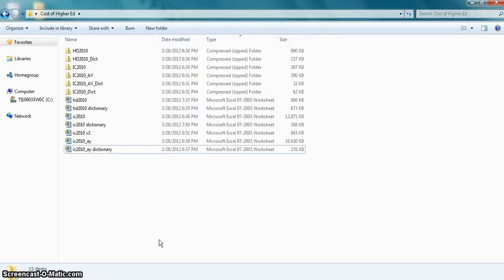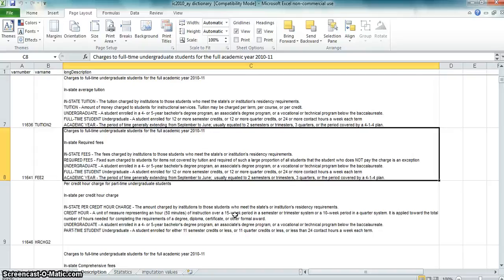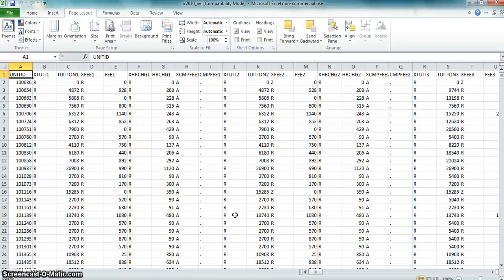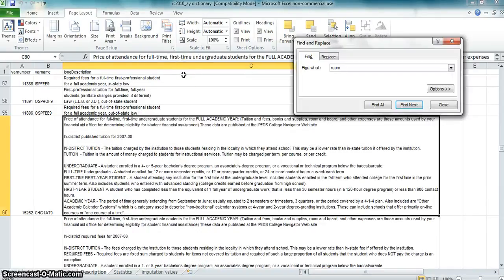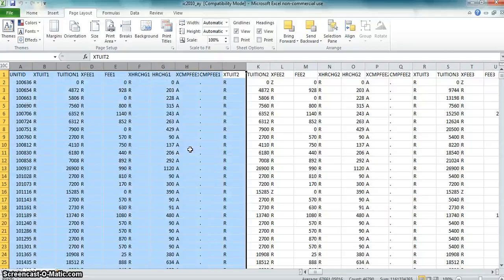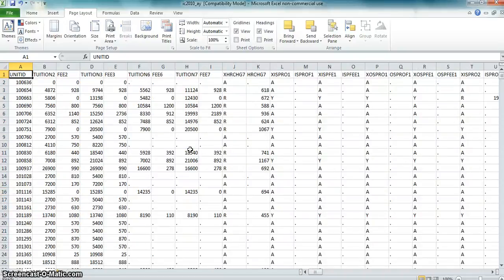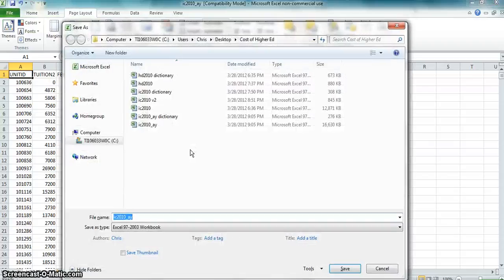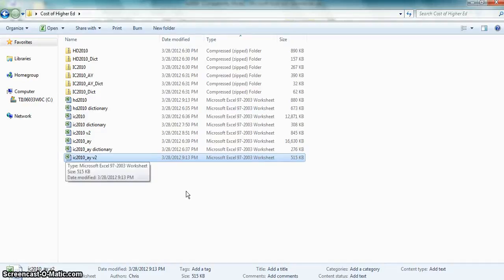Cost of Higher Ed 05.mp4